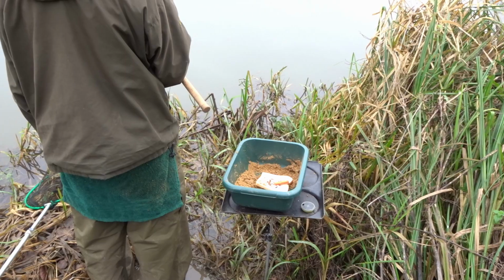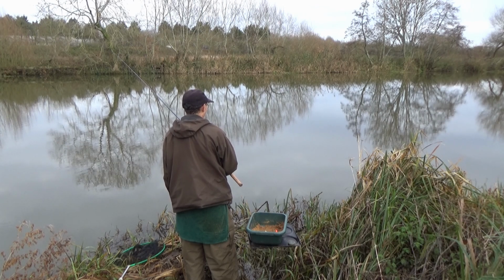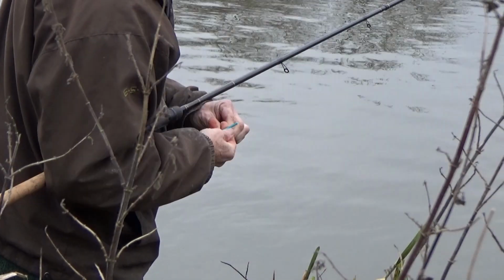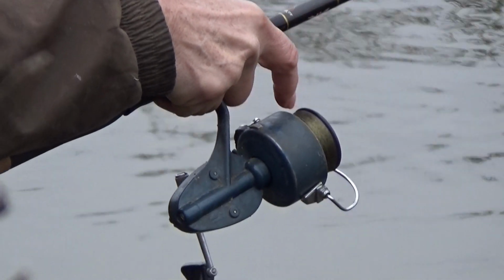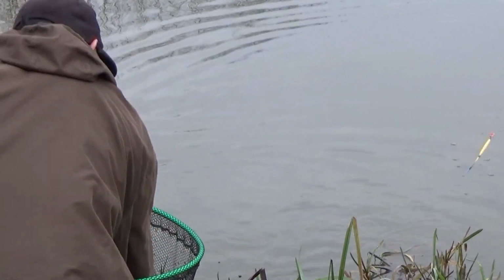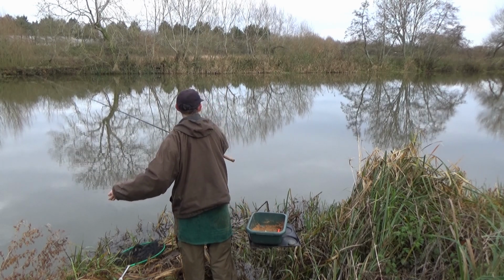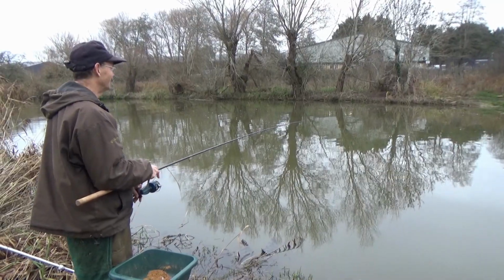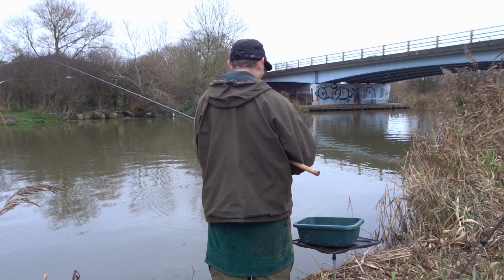Quest for a big Stour Roach Part 1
Despite the constantly changing conditions I managed to fit in a three-hour session on the Dorset Stour with the river in fine trim although it was cold.
I fished bread punch hoping for a good roach over a pound. There was an upexpected visitor to my first swim but the end result was better than I had hoped for.
My latest roach book, Big Roach 2, is available from Amazon, as is my last book, Ivan Marks and the Likely Lads.
The water I fished is controlled by Wimborne AC who do not issue daytickets.